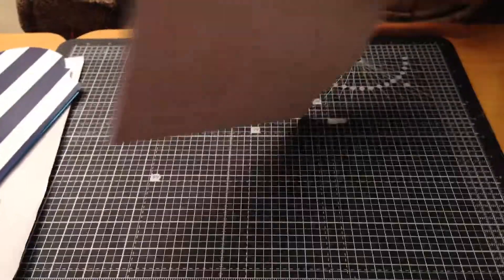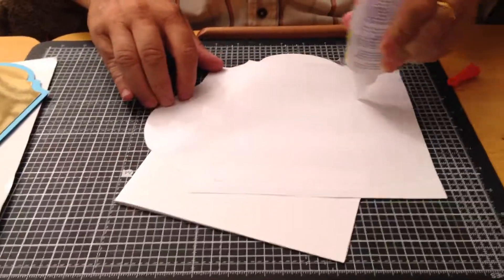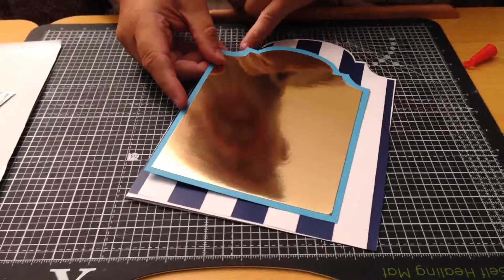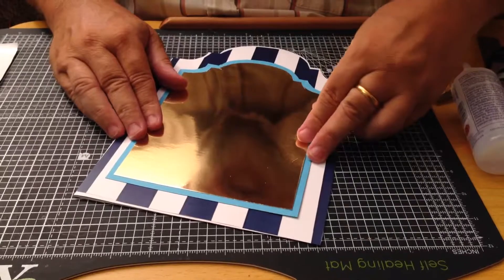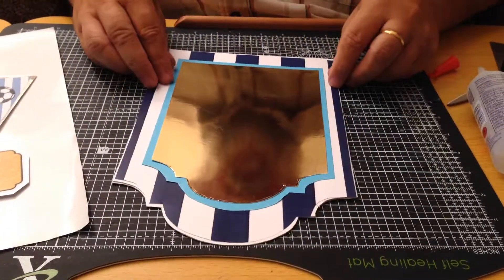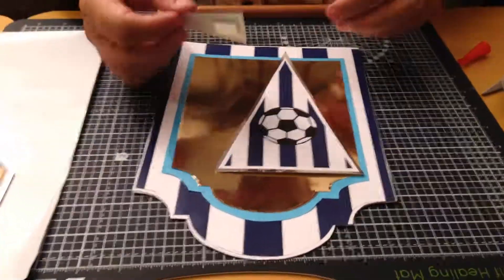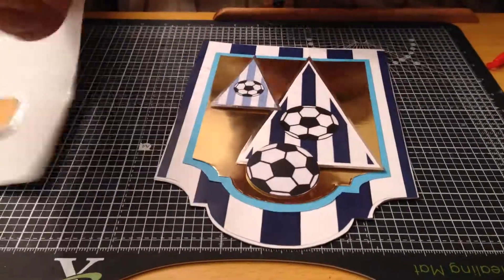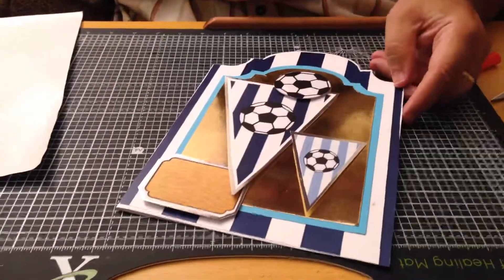FB Arch Football Card Craft Demonstration from Alan and Barry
NEEDS PRODUCT LINK